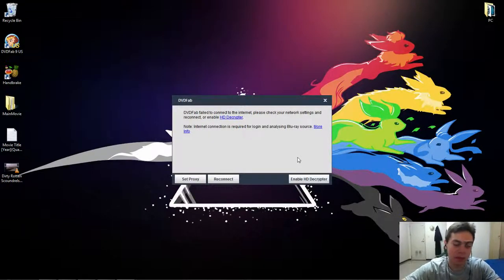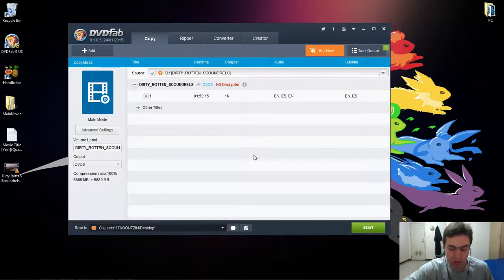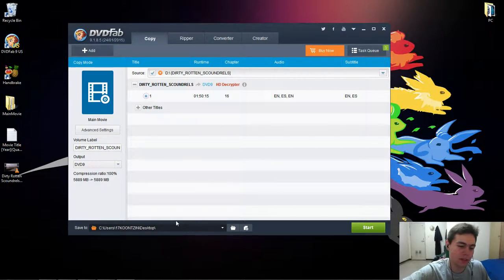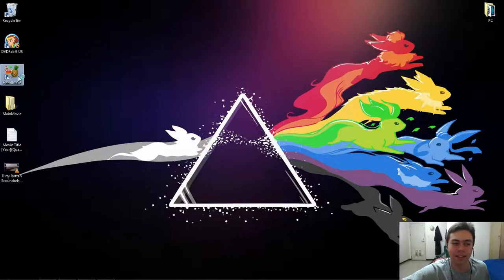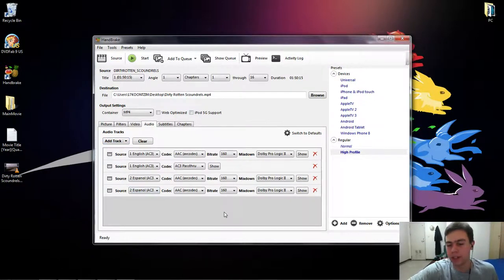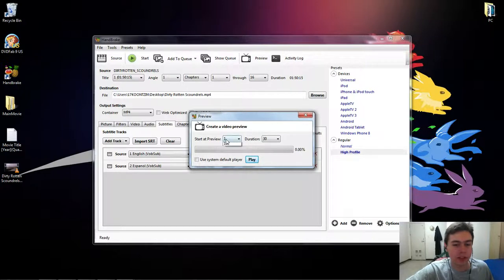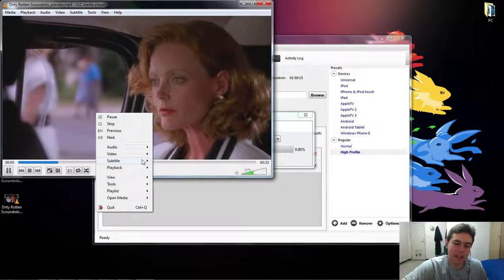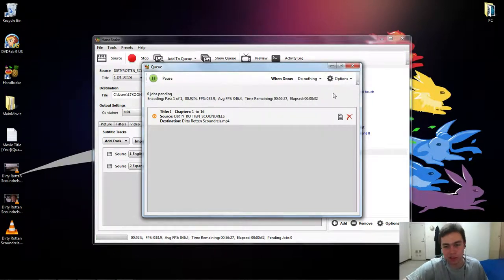How To - Back up your movies to your computer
Using DVDFab to backup your movie and Handbrake to encode and compress it into a viewable video file, you can make your movies immortal.